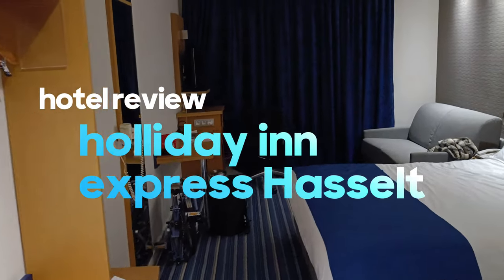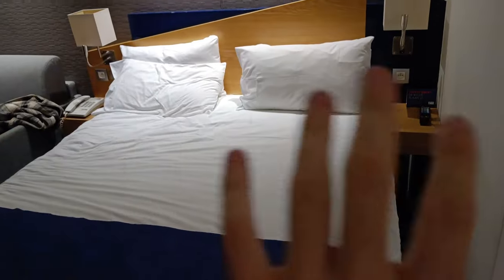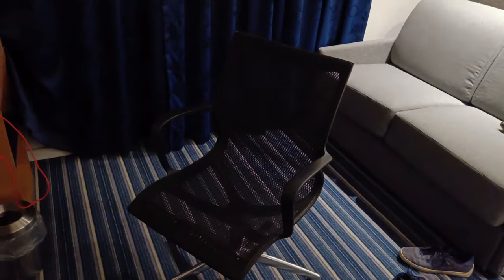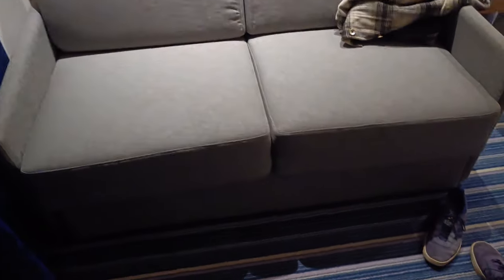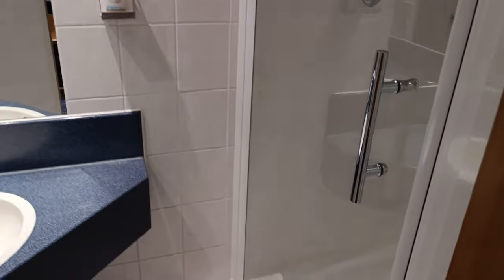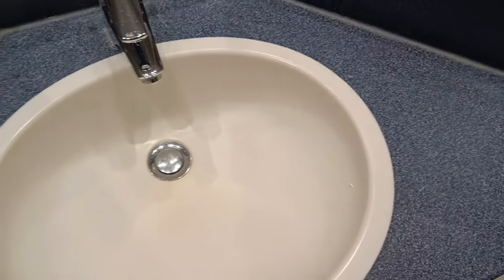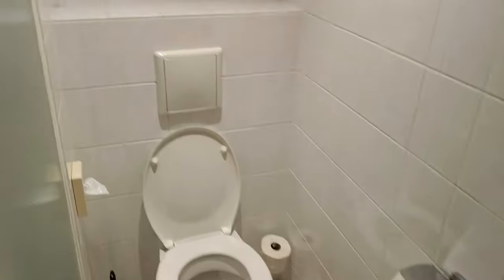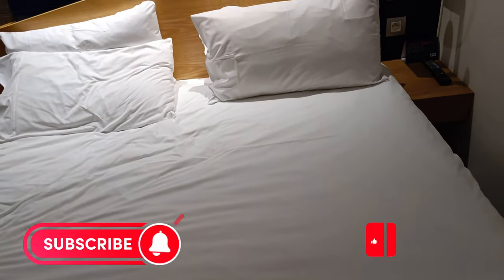holiday inn express Hasselt (english review)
sin this video i give an opinion on the holiday inn express hasselt.